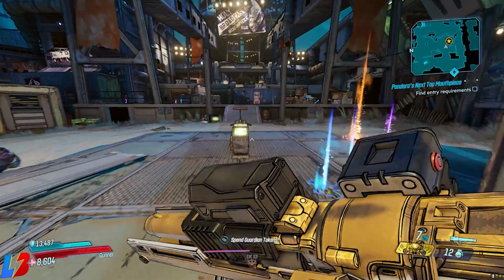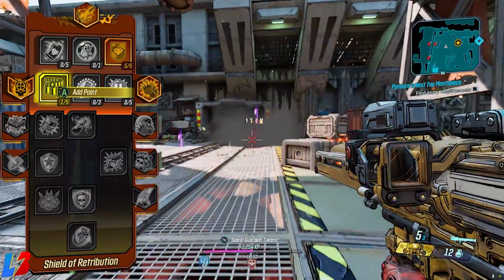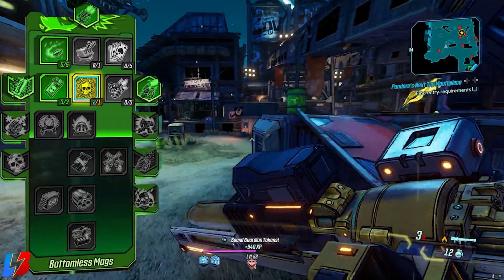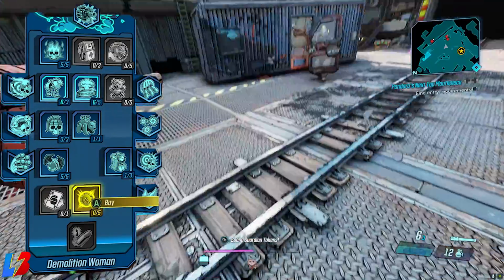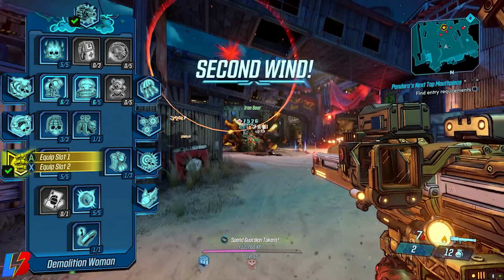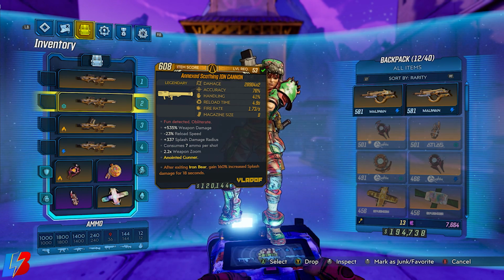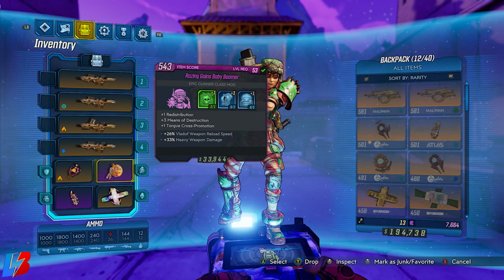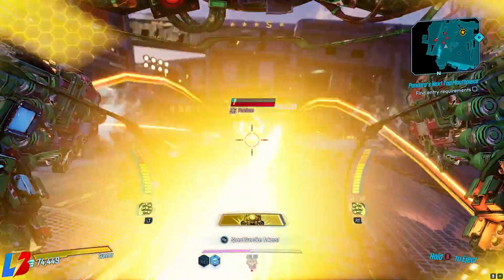Borderlands 3 Moze 1 SHOT BUILD LEVEL 53 | DESTROYS ANY BOSS, High DPS Mayhem 4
Here is the Borderlands 3 Moze 1 SHOT BUILD LEVEL 53 | DESTROYS ANY BOSS, High DPS Mayhem 4 that will have your enemies fearing you. Take a look at my level 53 moze build and see how powerful it is against enemies and all the different type of bosses that you will be facing. I will provide you with the different weapons to use, artifacts, class mods and much more.